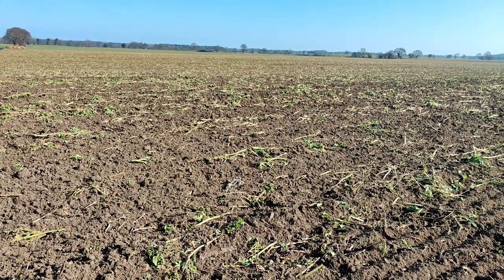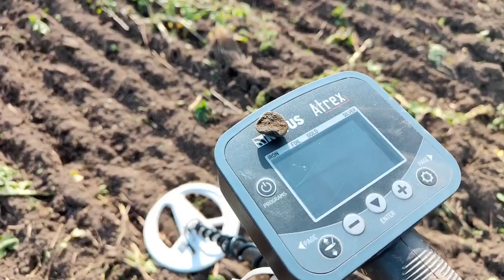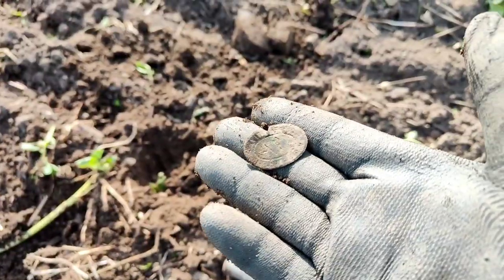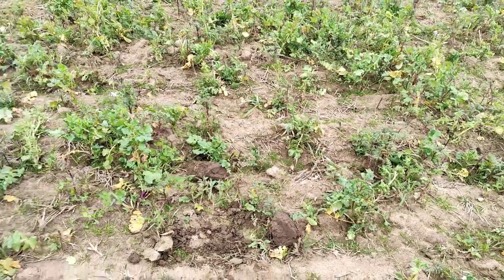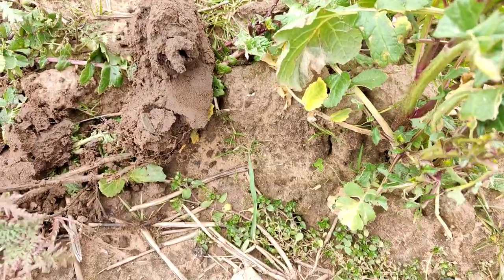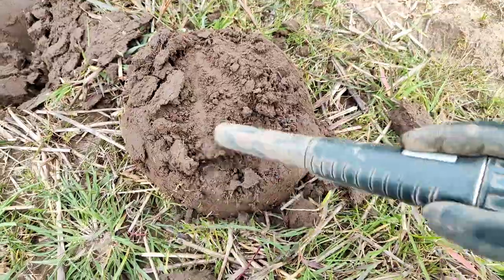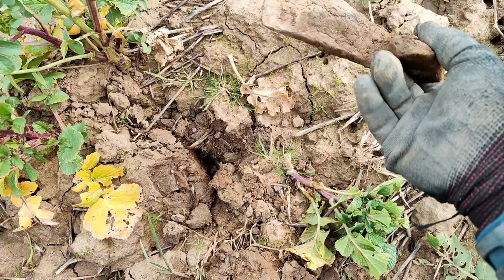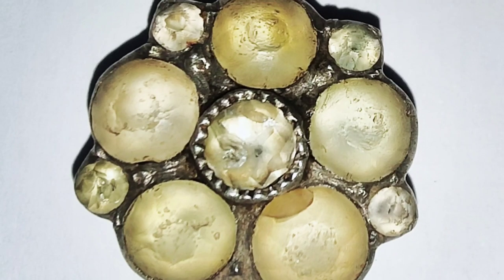Out with the Rutus Atrex in SMF, Silver, Tokens and maybe an axehead?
Out with the Rutus Atrex continuing with the new multi-frequency software on the first arable field of the year, plus a harder hunt on a field that still has cover crops. Finds were sparce on this relatively short hunt, but a nice token, a little bit of silver bling and what at first sight looks like an axe head... what do you think?

The new Multi-frequency software will be availabe shortly after this video is released, and the new headphones are expected by the end of March with Detecnicks stocking in the UK, RRP to follow.

If you want even more Atrex content, then check out Luke at Peaky Finders on YouTube and Facebook and keep an eye on the Rutus Metal Detectors (U.K. users group) Facebook - where Luke, Yvonne, Robert and others are posting Atrex content all the time.

I'm also a member of Team Rutus UK, check us out we will be attending Detectival, Detectorcon and Rodney Cook Memorial rallies this summer.

I'm now using the Rutus Atrex with the 29cm white coil, and previously used the fantastic Rutus Alter 71, with the 23cm DD coil. Occasionally I use my backup machines, the excellent Minelab Equinox 600, and I also have the Garrett Ace Apex too and the Mars Gauss.

The stuff I use for these videos are:-
I film using...

Filmed on Filmic Pro or the Hohem app.
And then edited on...

Detectors...

And here's some of the other channels I really rate...

Check them out AFTER you've finished all my vids ;-)